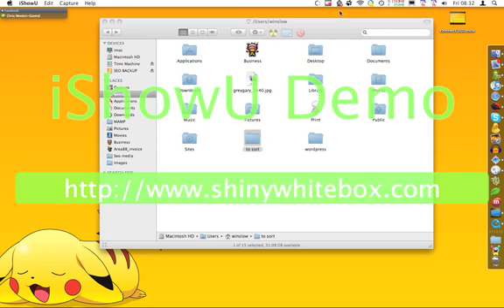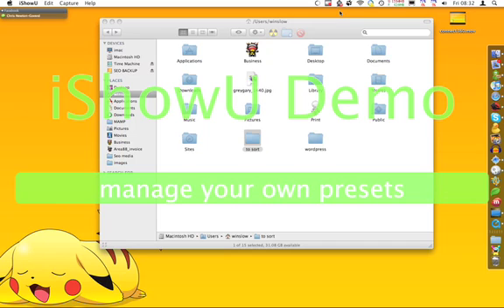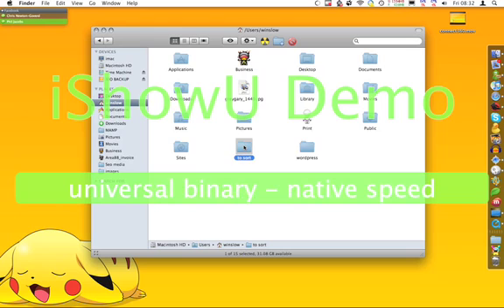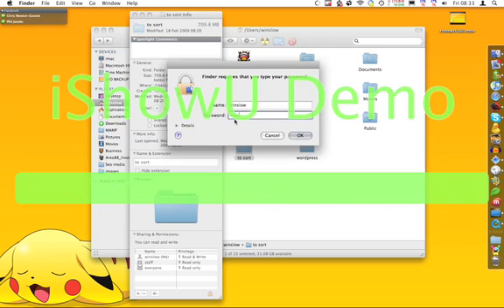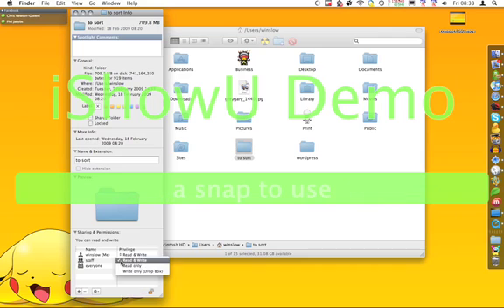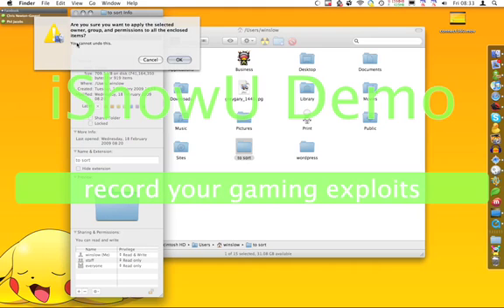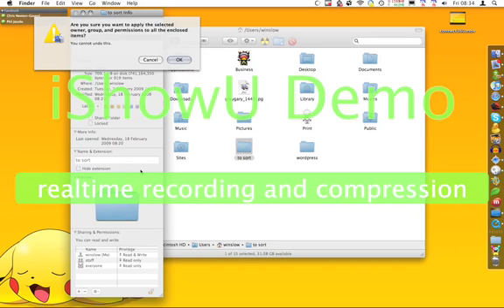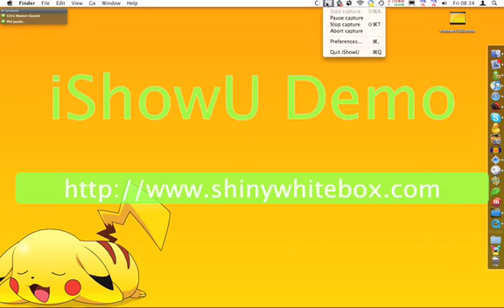how to change enclosed file permissions osx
how to change enclosed file permissions in os x